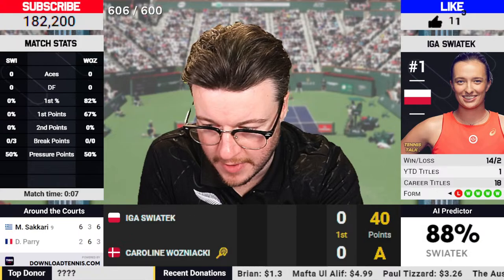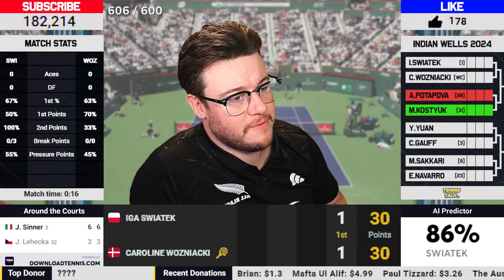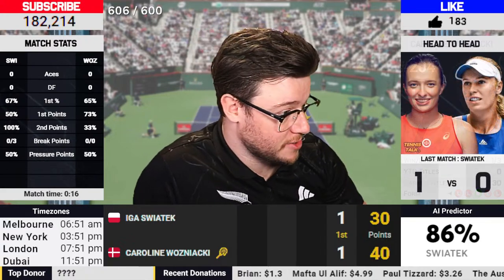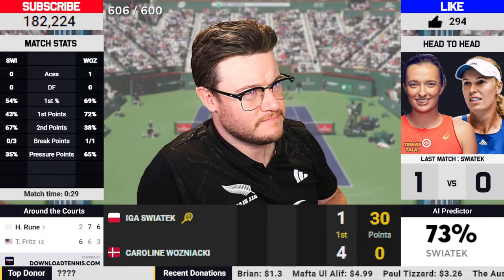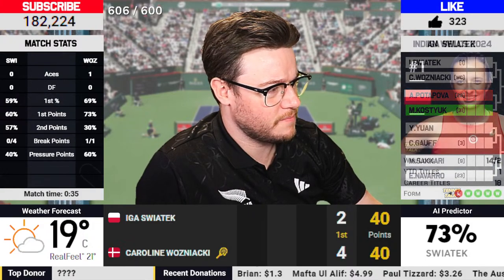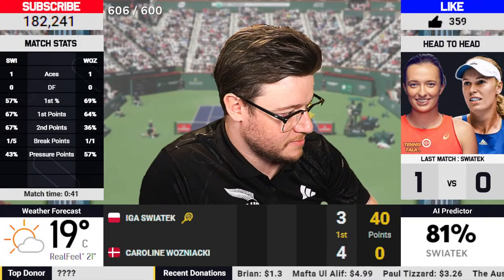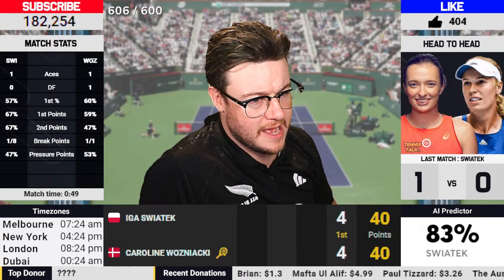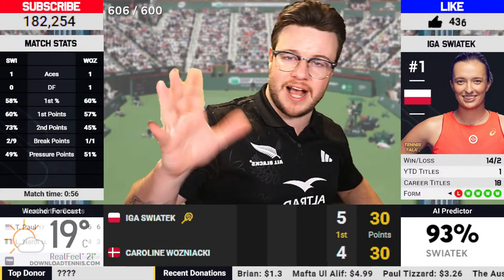SWIATEK vs WOZNIACKI • WTA Indian Wells 2024 QF • LIVE Tennis Play-by-Play Stream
Iga Swiatek vs Caroline Wozniacki LIVE at the BNP Paribas Open 2024 Quarter Final at Indian Wells on the WTA Tour. It will be a very interesting match up. Come join in the fun now with scoring and streaming commentary and find out who will win.

$2.00 ► NOT TOO BAD
$5.00 ► RAFA UNBELIEVABLE
$8.00 ► BULLSH*T RUSSIAN
$12.00 ► MAC ATTACK
$20.00 ► GOAT SONG

*All tip amounts in USD

Tennis Talk with Cam Williams is your home for all the ATP and WTA Tours Tennis Breaking News, Draw Previews, Live Streams Play by Play, Match Previews and much more. We cover the largest tournaments throughout the season including the Australian Open, Roland Garros, Wimbledon, US Open and talk about the best players including Novak Djokovic, Iga Swiatek, Rafael Nadal, Coco Gauff, Carlos Alcaraz and Naomi Osaka.